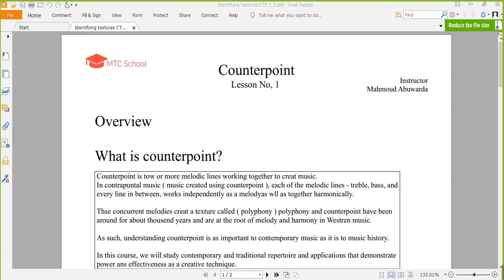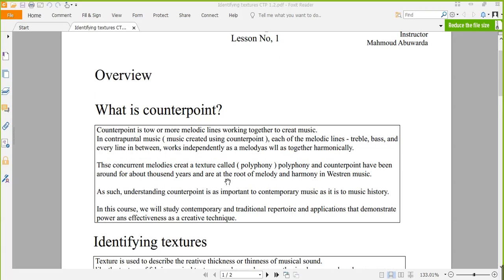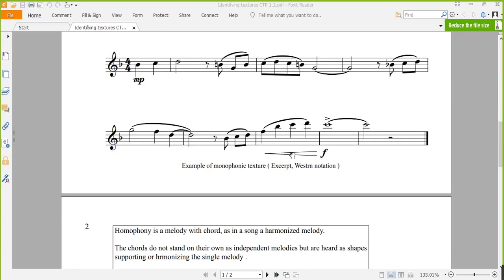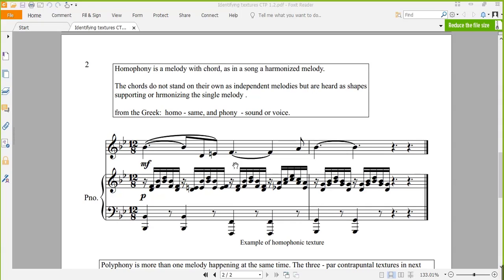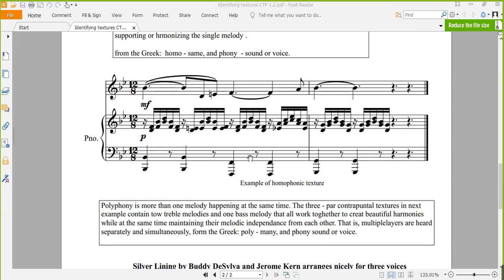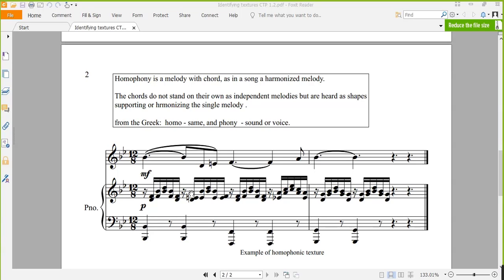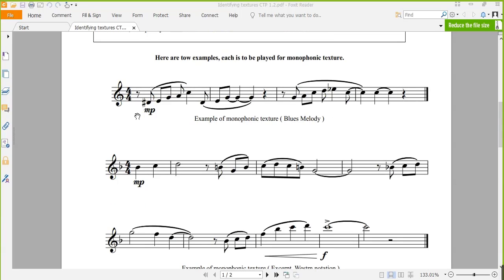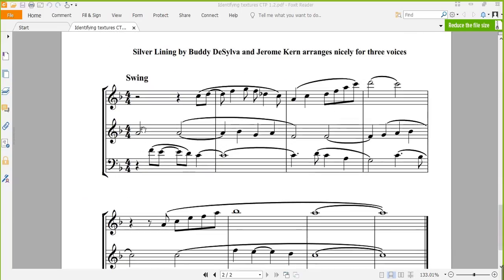Counterpoint | Lesson 1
This the first lesson from 25 lessons series, in this lesson we talked about counterpoint overview and texture.